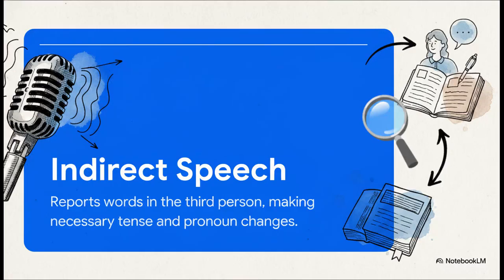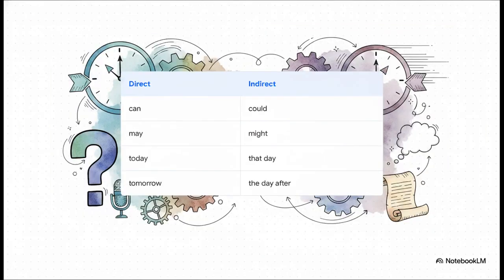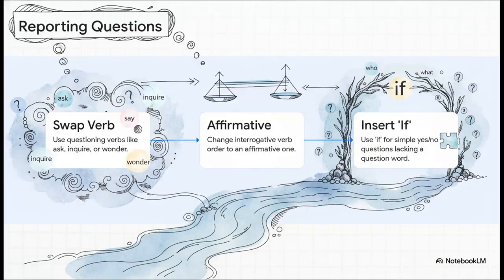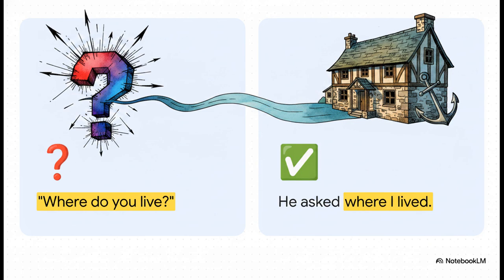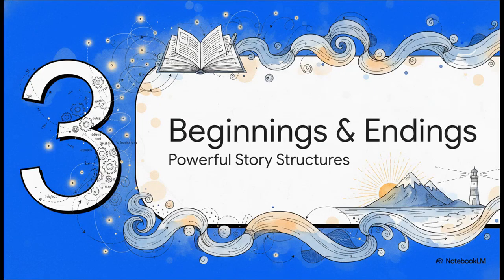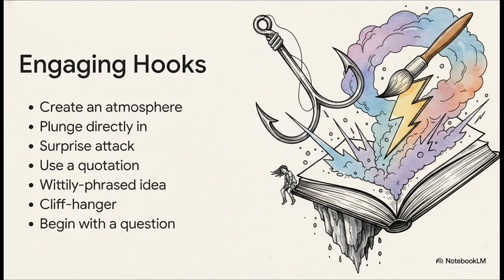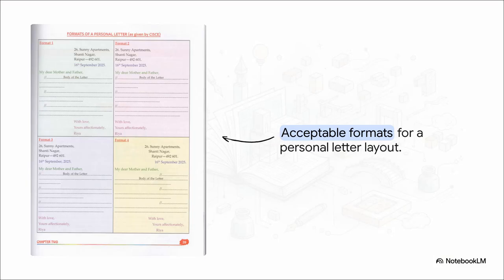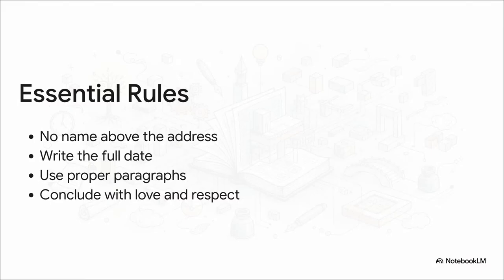Direct and Indirect Speech, Beginning and Ending Compositions, Personal Letters - Chapter 2 English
This chapter helps you master the rules of changing direct speech into indirect speech. It explains how to properly report what someone else has said by making necessary changes to verb tenses, pronouns, and words related to time and place. You will learn the specific rules for converting different types of sentences, including regular statements, questions, commands, requests, and exclamations, ensuring your reported speech is always grammatically correct.

In addition to grammar, the chapter offers excellent tips for improving your creative writing and communication skills. It teaches you how to write engaging beginnings and strong endings for your essays and stories, using techniques like cliffhangers or surprising facts to capture the reader attention. It also provides a clear guide on the layout and formatting of personal letters, showing you exactly how to organize your address, date, greetings, and sign-offs when writing to friends and family.

Finally, the chapter includes a full practice paper to test what you have learned. This section features various writing assignments, such as composing original stories and letters, alongside an interesting reading comprehension passage about an overworked lawyer who experiences a sudden loss of memory. It wraps up with useful grammar exercises focused on using correct verb forms, joining sentences together smoothly, and rewriting phrases to practice your overall English proficiency.